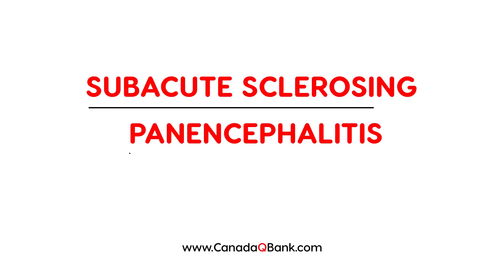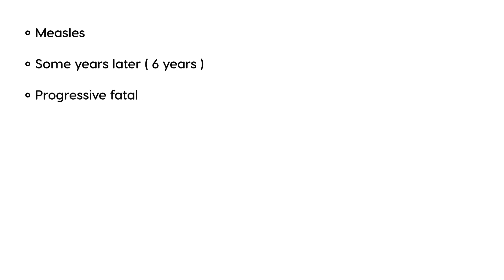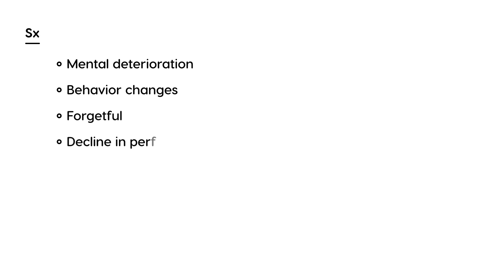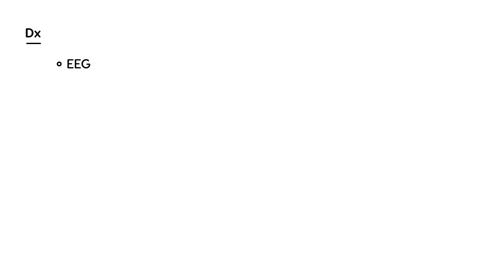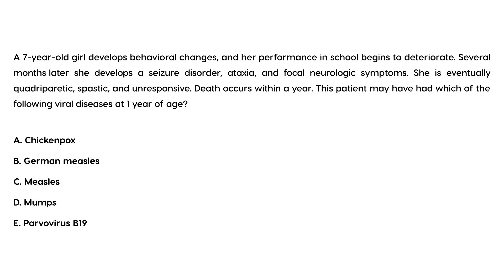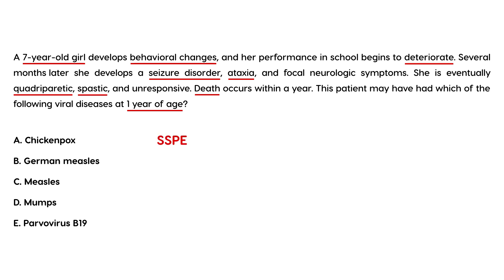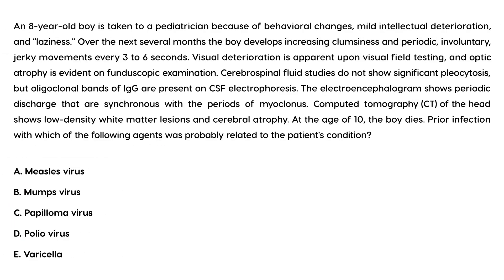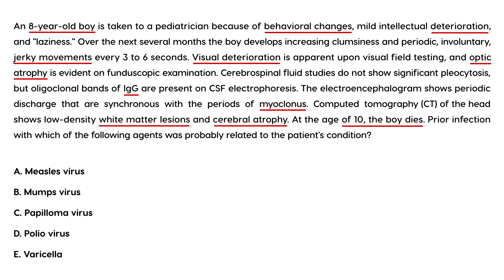Subacute Sclerosing Panencephalitis (SSPE): Symptoms, Diagnosis & Treatment | CanadaQBank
Subacute Sclerosing Panencephalitis (SSPE) is a rare but fatal neurodegenerative disease caused by a persistent measles virus infection in the brain. In this high-yield medical video, we cover everything from the pathogenesis and clinical signs to diagnosis and treatment strategies—plus clinical vignettes to test your exam readiness.

What You’ll Learn in This Video:

What is SSPE? – Definition, epidemiology, and link to measles infection
Pathophysiology – How a mutated measles virus leads to progressive brain inflammation
Clinical Features – Cognitive decline, behavioral changes, seizures, myoclonus, and motor deterioration
Stages of SSPE – From subtle personality shifts to coma and death
Diagnostic Workup – EEG findings, elevated measles antibody titers in CSF, MRI changes
Treatment Options – Antiviral agents, immunomodulators, and palliative care
Prevention – Importance of measles vaccination
Clinical Vignettes – Real-world case scenarios to enhance understanding
A must-watch for medical students, healthcare professionals, and exam takers preparing for USMLE, MCCQE, NCLEX, and PLAB!